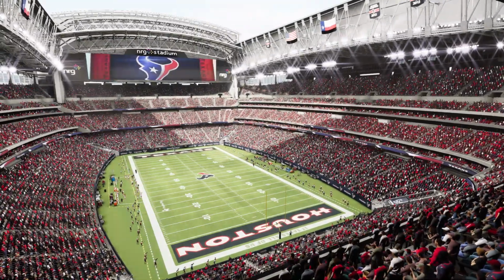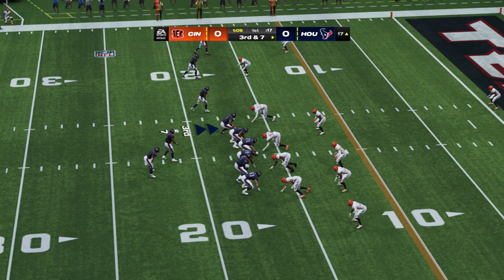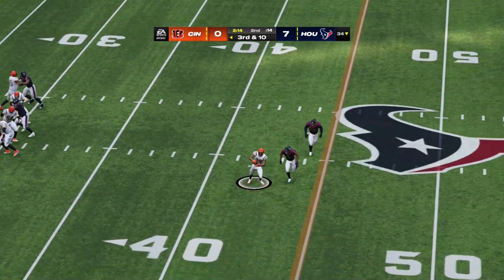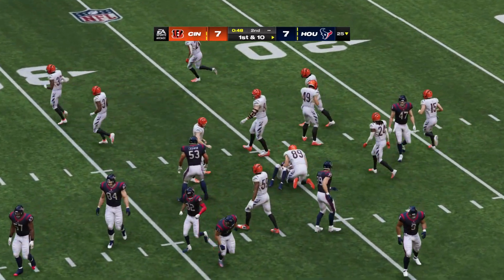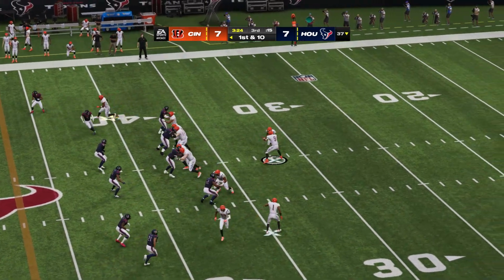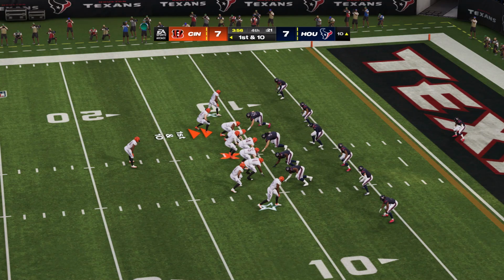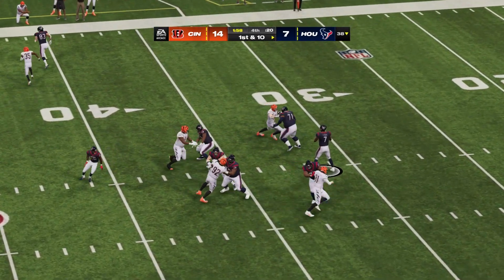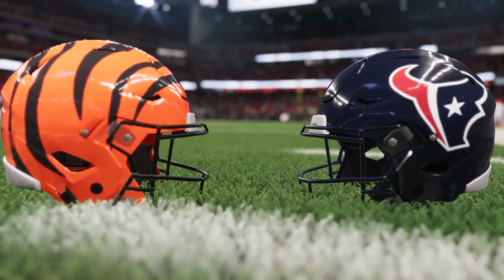Madden NFL 24 | Cincinnati Bengals vs Houston Texans | Gameplay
Madden NFL 24 Gameplay | Cincinnati Bengals vs Houston Texans